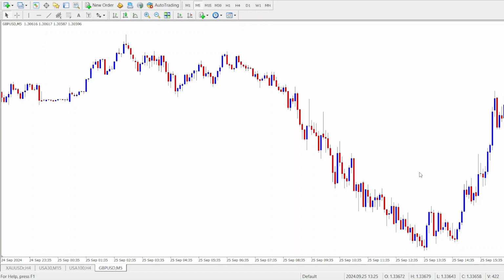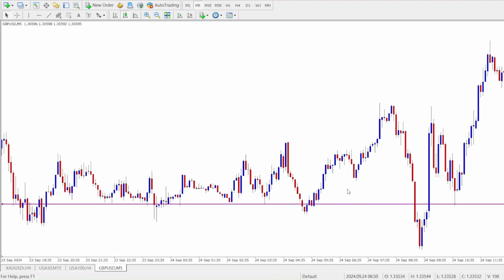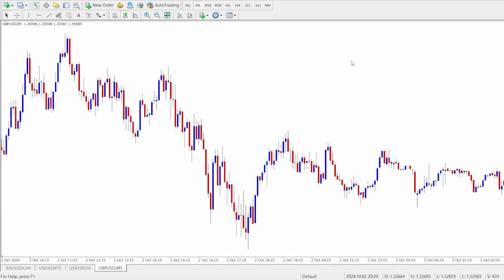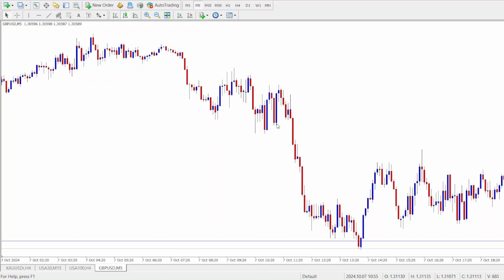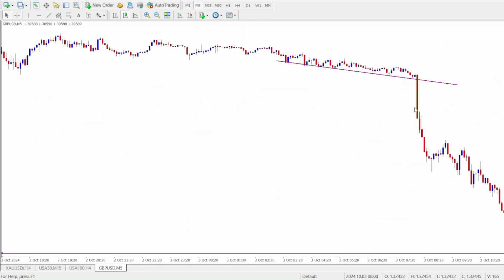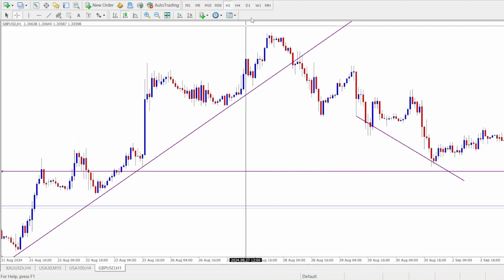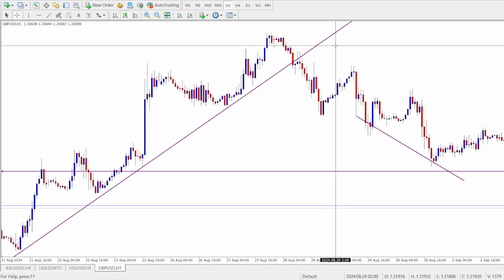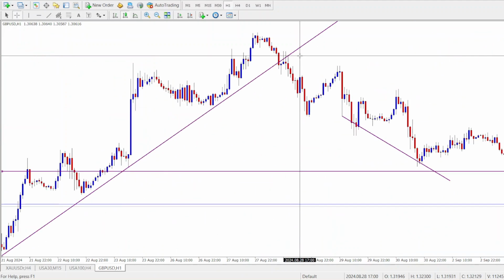Don’t Chase Price — This Break and Retest Strategy Catches It Perfectly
Ready to take your forex trading to the next level? In this video, we dive deep into the powerful Break and Retest Strategy, a favorite among professional traders. Learn how to spot key levels in the market, identify when a breakout is real, and how to profit from the retest with precision entries. We’ll break down the process step-by-step, so whether you’re a beginner or an experienced trader, you can use this strategy to improve your results.